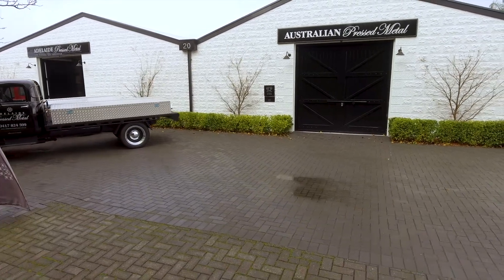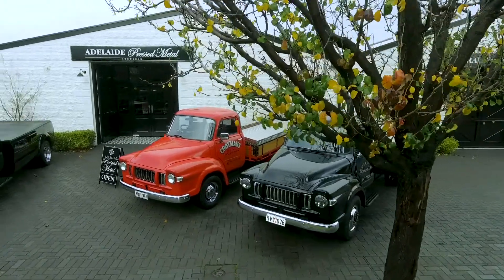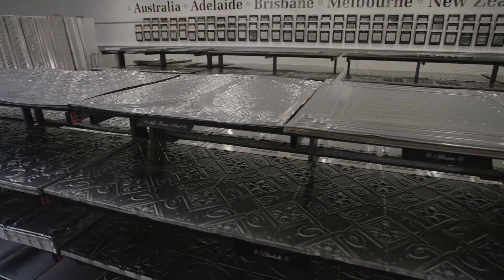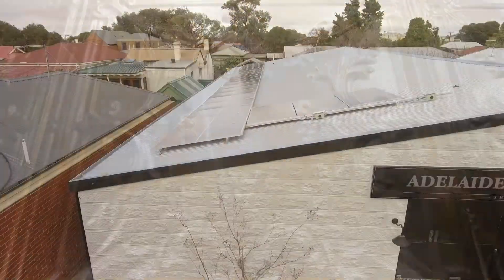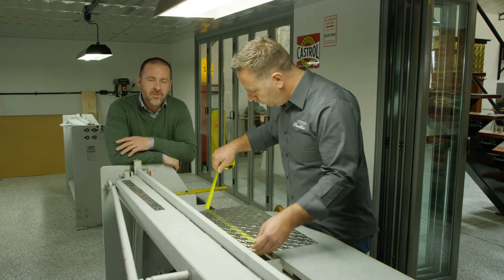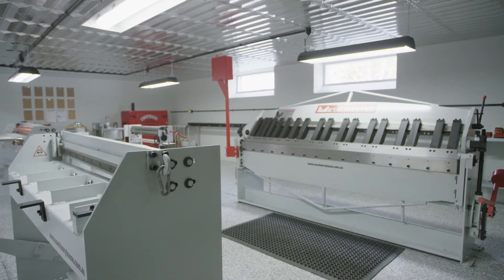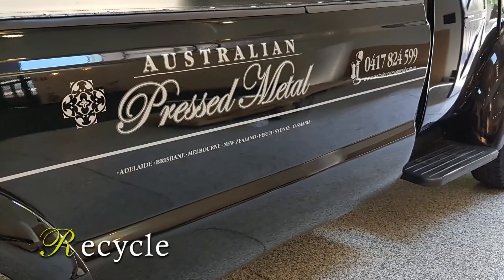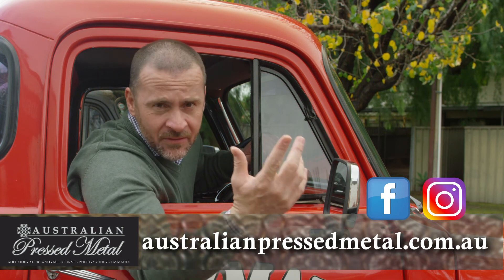#2 Australian Pressed Metal Carbon Neutral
Australian Pressed Metal is Environmentally Conscious and Big On Sustainability.